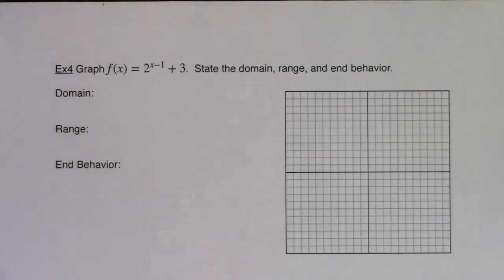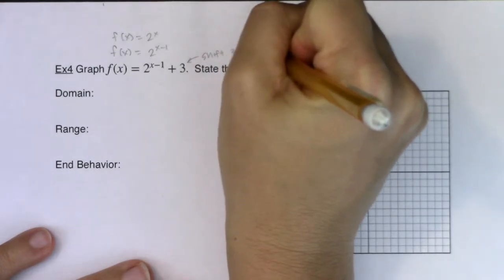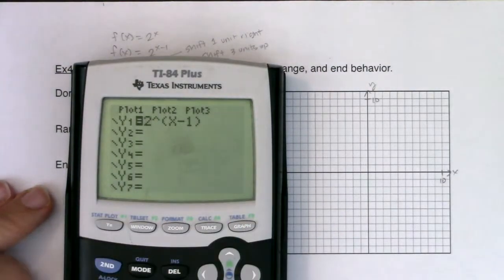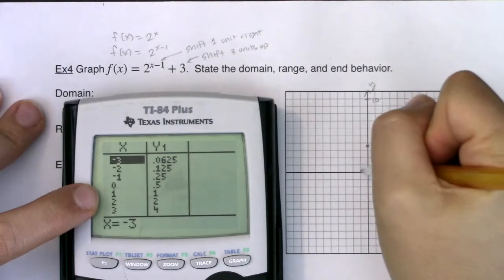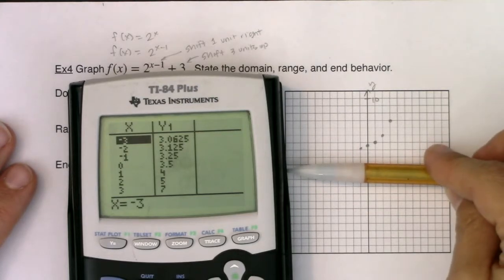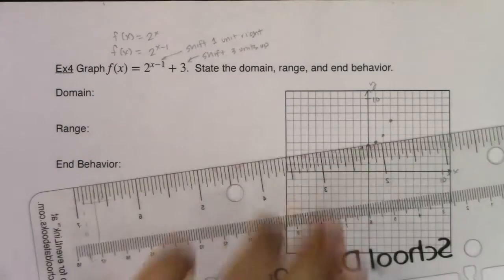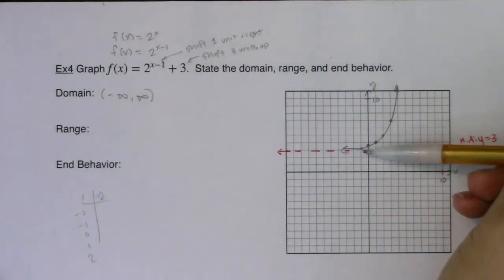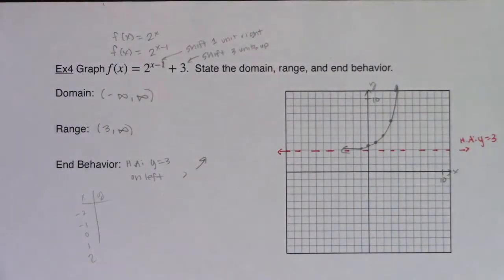Math 31 Section 6.2 Ex 4